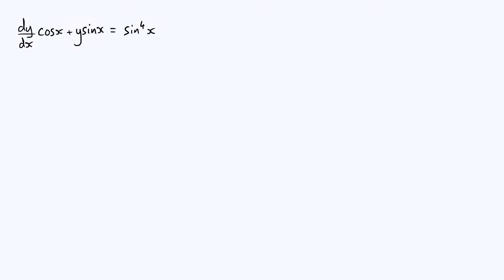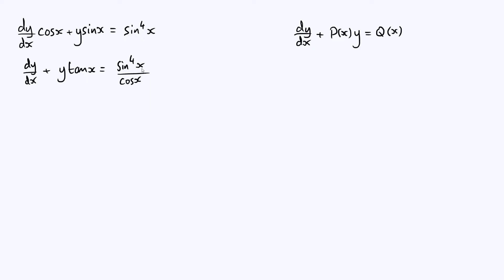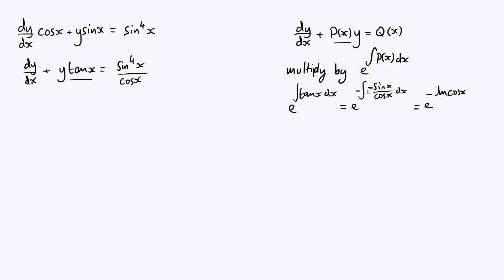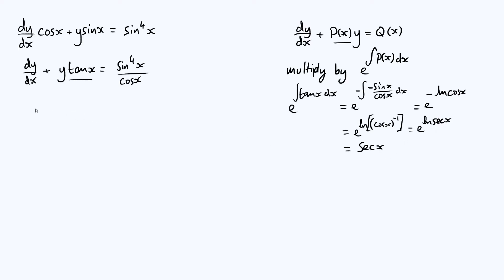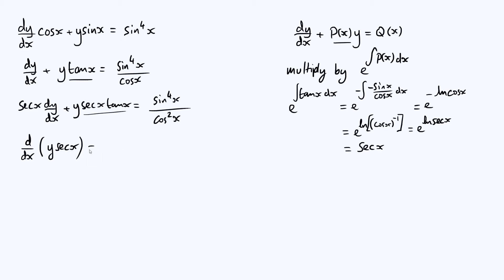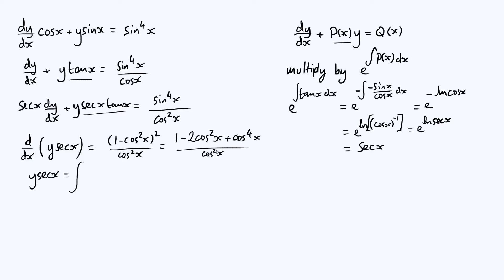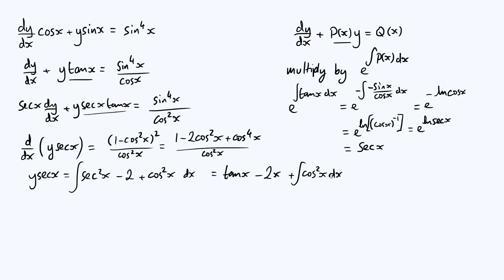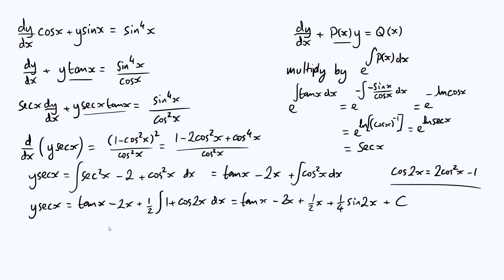Trigonometric ODE: dy/dx cosx + y sinx = sin⁴x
Using an integrating factor to solve a first-order ordinary differential equation involving trig functions.